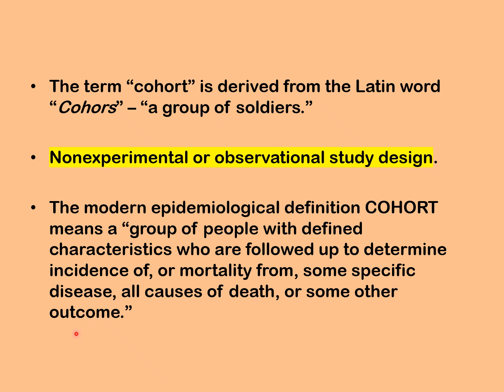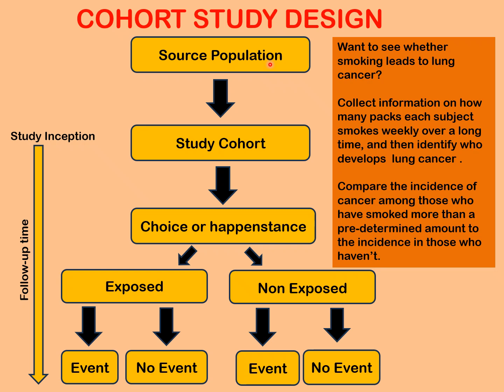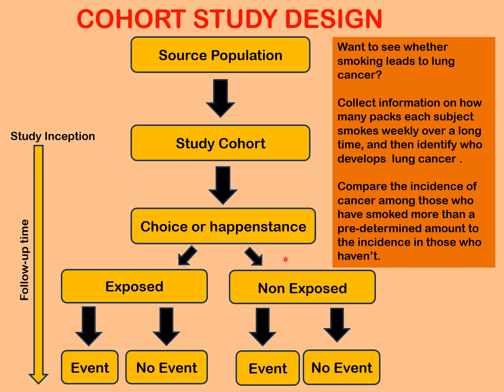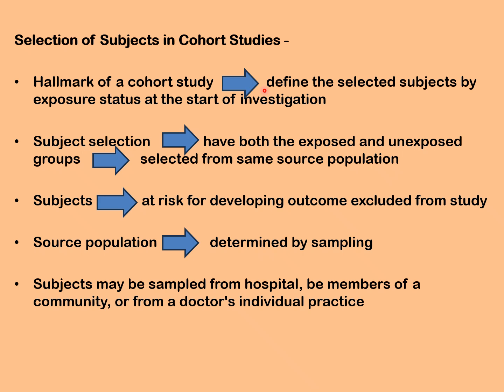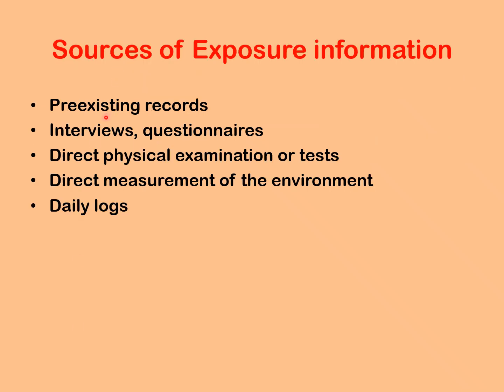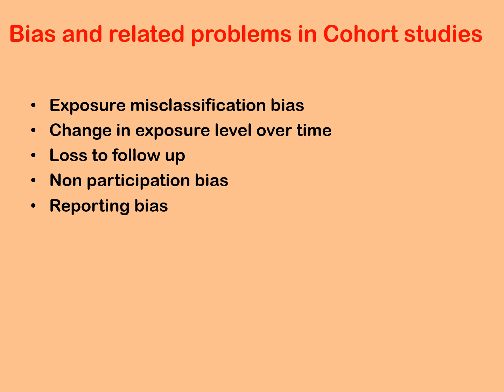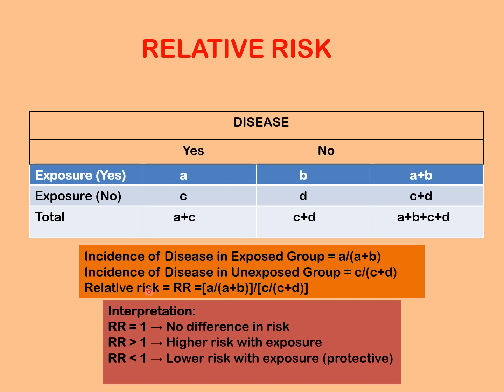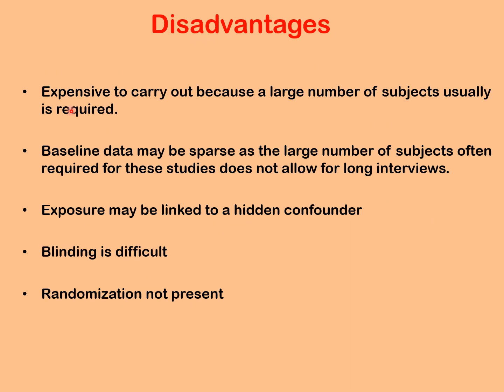Cohort Study Simplified | Definition, Design, Advantages & Limitations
Welcome to this comprehensive video on Cohort Studies – a fundamental research method widely used in epidemiology and public health!
In this video, you will learn:

🔹 What is a Cohort Study?
Understand the basic definition and purpose of cohort studies. Learn how they follow groups of people (cohorts) over time to observe how certain exposures affect the development of outcomes like diseases.

🔹 Study Design Explained
Get a clear breakdown of the key components of cohort studies, including prospective vs retrospective designs, how subjects are selected and followed, and the importance of timing in establishing cause-effect relationships.

🔹 Advantages of Cohort Studies
Discover why cohort studies are valuable in research! Learn about their ability to provide complete exposure data, study multiple outcomes, calculate  relative risks, and their ethical strengths.

🔹 Limitations and Challenges
Understand the common drawbacks like high costs, long follow-up periods, difficulties with rare diseases, potential changes in exposure over time, and issues with blinding and randomization.

Whether you’re a student preparing for exams, a budding researcher, or simply curious about medical research methods, this video simplifies cohort studies and provides a solid foundation.

- Regards
DR. MONICA